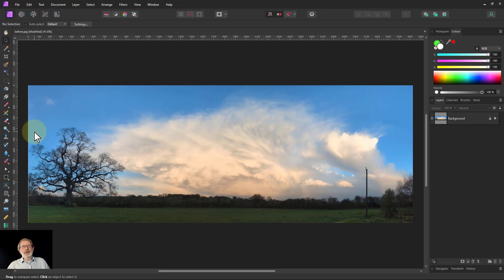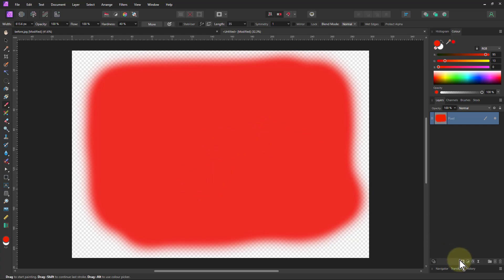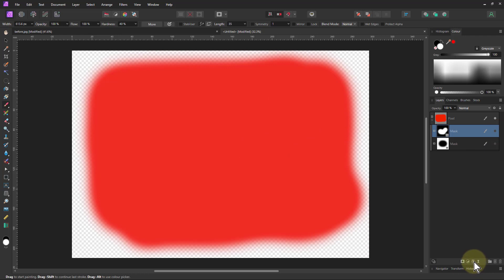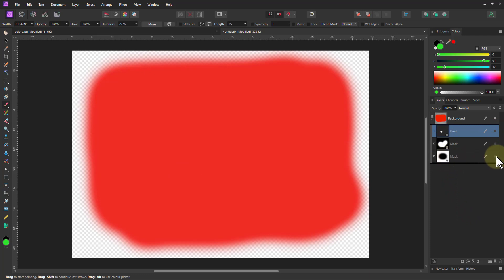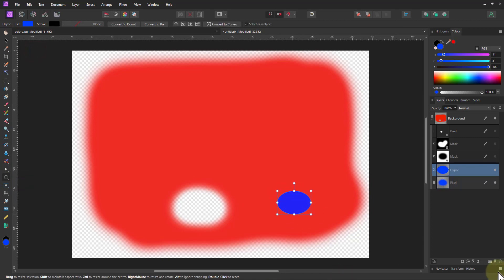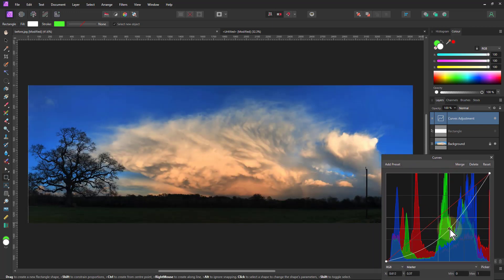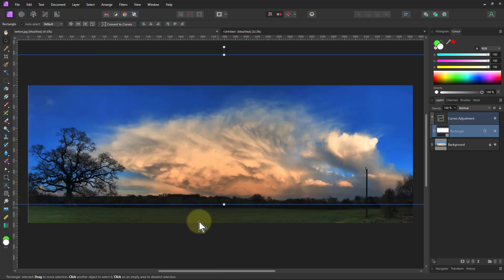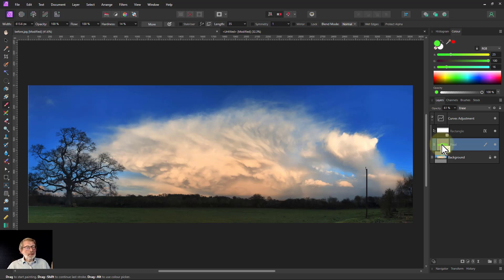Pixel Masking: for Ultimate Flexibility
Masking is a very useful method of selecting only a part of an image or effect (such as Curves or Blur). However, you cannot use all adjustments and filters on masks and sometimes an alternative method seems to be needed.

So here is that alternative method, where you can use straight pixel layers or shapes directly as masks to both select or deselect much as you would by painting in black or white on a mask. What you are effectively doing with 'pixel masking' is painting with opacity (aka alpha or transparency), which gives you an alternative and more flexible method of selection.